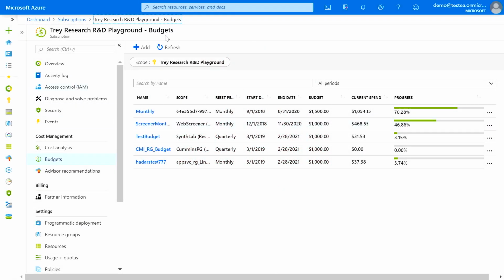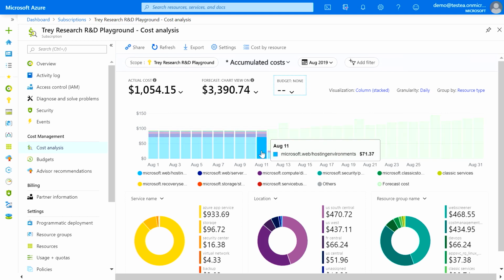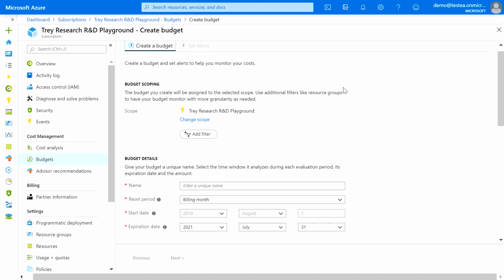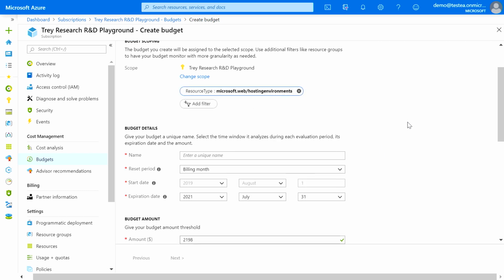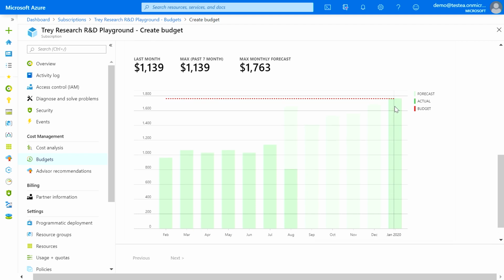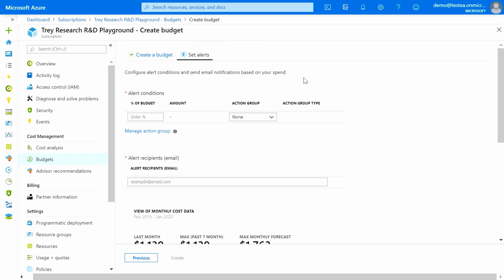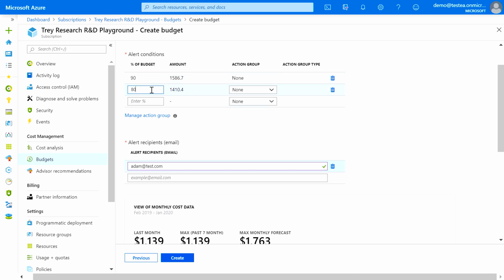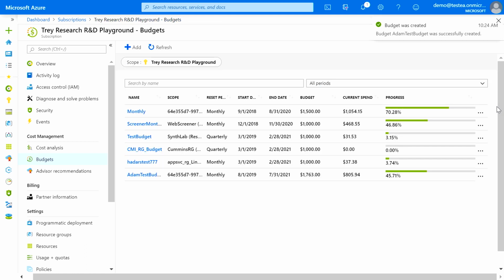How to apply budgets to subscriptions using the Azure portal | Azure Portal Series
In this video of the Azure Portal “How To” Series, you will learn how to apply budgets to your Azure subscriptions to control the spend of your Azure resources.

And make sure to keep an eye on our Azure Portal "How to" Series playlist for more videos